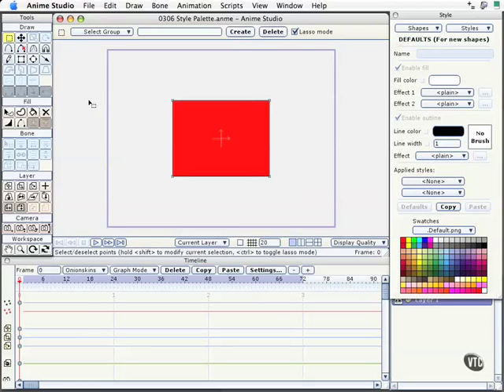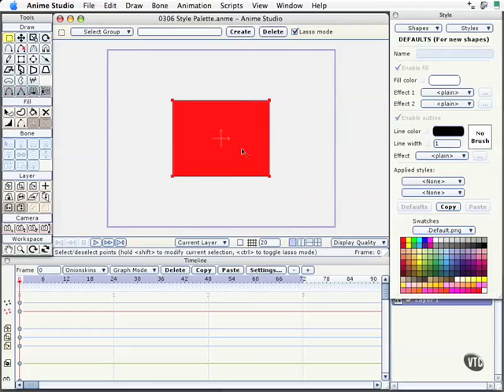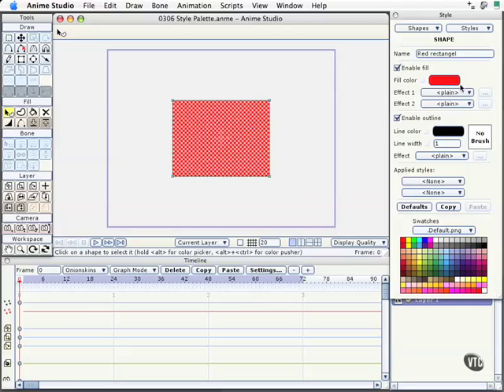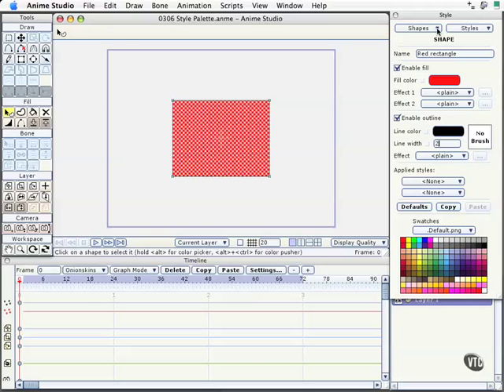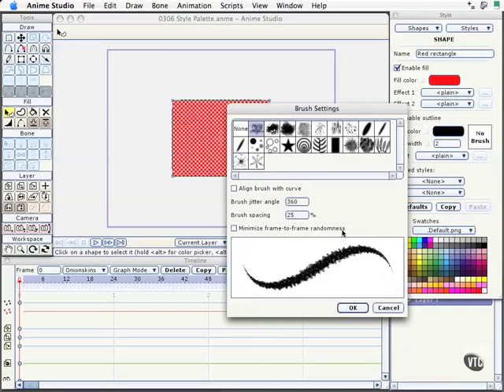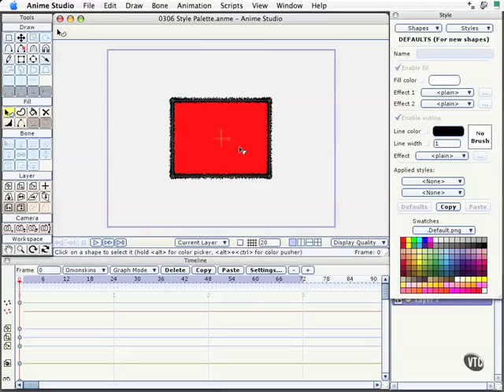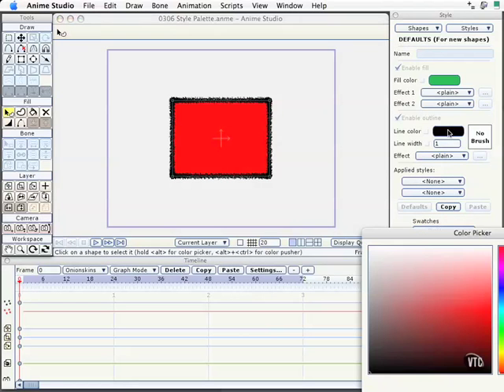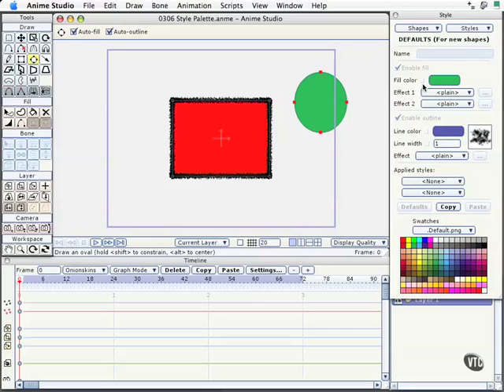03 06. Style Palette-Anime Studio Pro Tutorial For Beginners